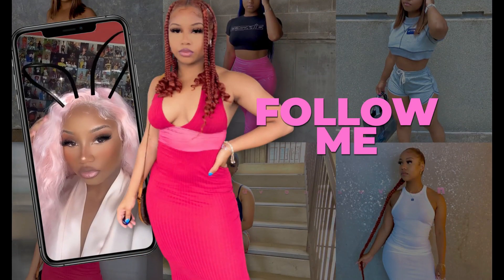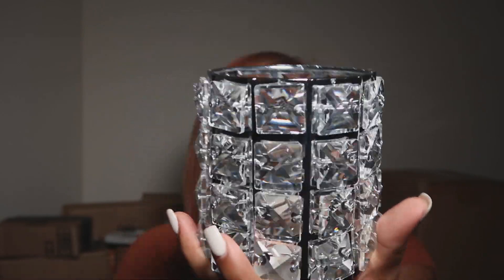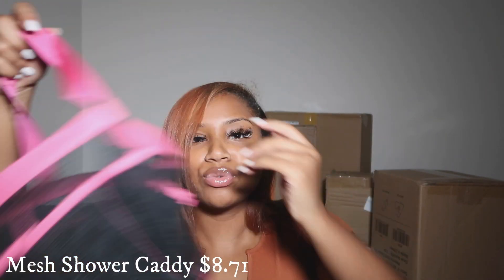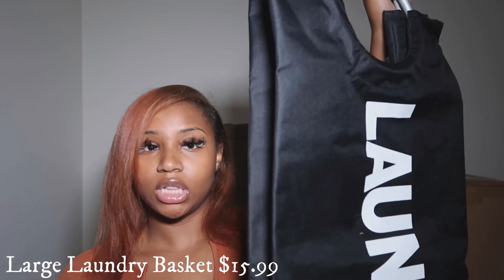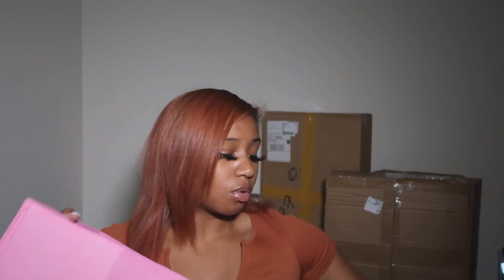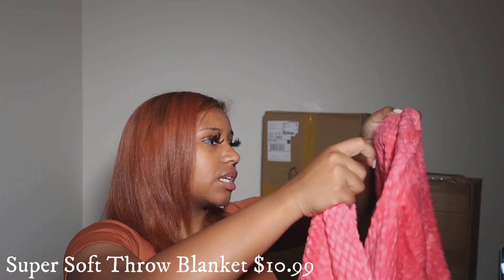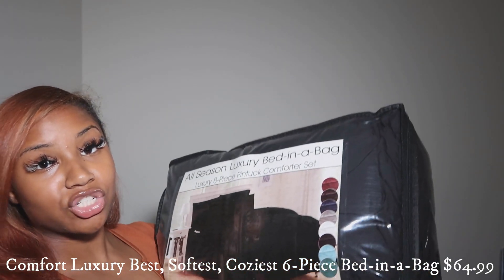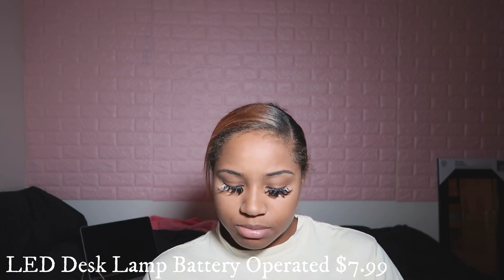AMAZON DORM ROOM ESSENTIALS HAUL WITH LINKS LAMPS, RUGS, COMFORTERS, WALLPAPER!!MCKINLEE BROOKE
Hey Lovely's
Here are all the things I got from amazon for my dorm room!!
shower caddy~
electronic lighter~
pink foldable storage bin~
Landry bin~
love led light~
mattress pad~
white pillow case~
jewelry case~
black towels~
black pens~
colorful pens~
makeup brush holder~
brick wallpaper~
pink pillow cases~
pink blanket~
pink rug~
facial cotton pads~
vanity mirror~
tide pods~
desk lamp~
Acrylic makeup case~
shoe rack~